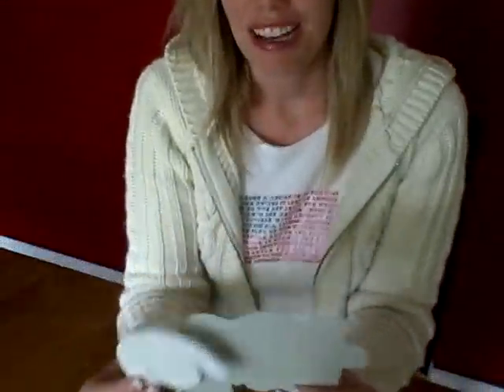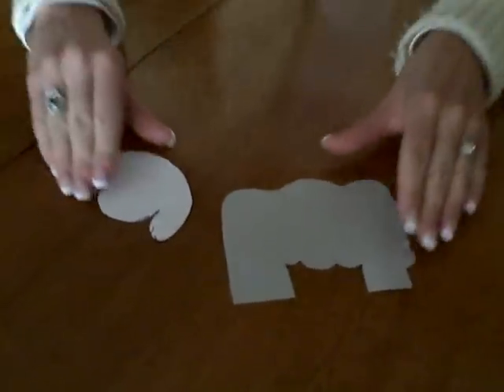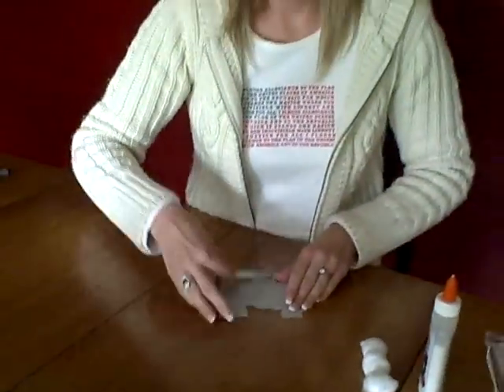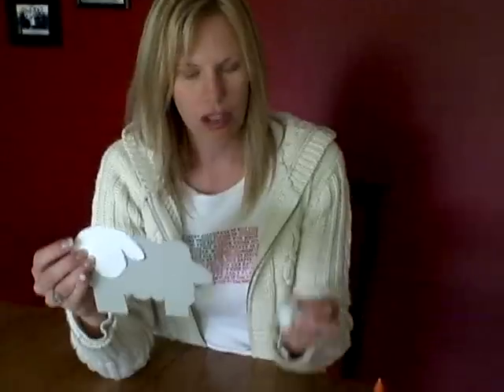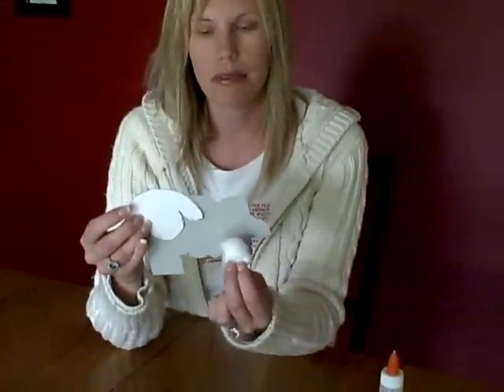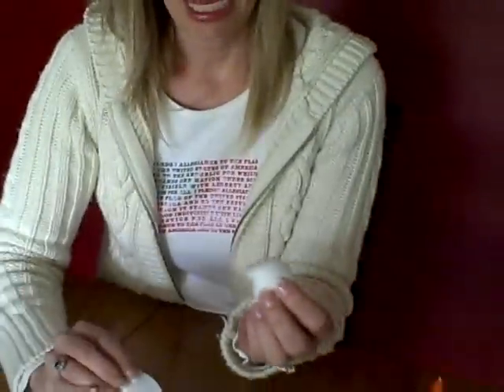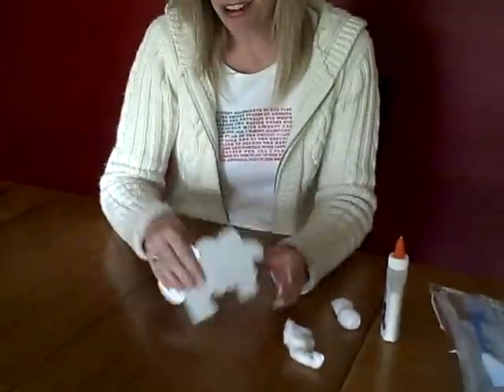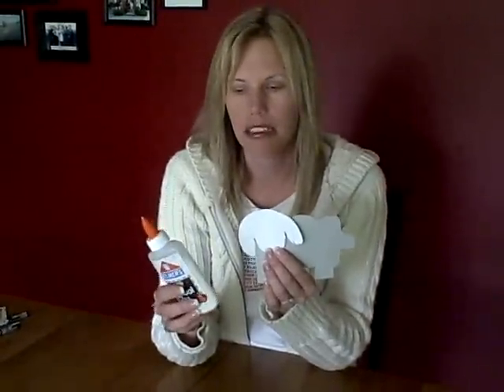Art Idea Sheep | Cullen's Abc's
Live Chat for cash? Yes please! Make money from home as a live chat assistant.